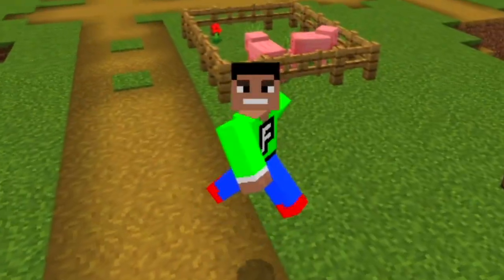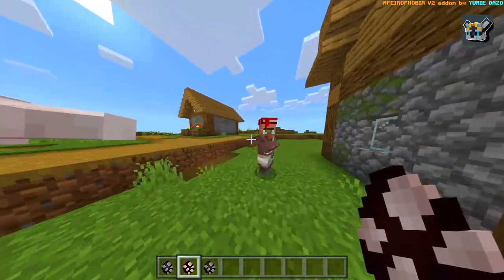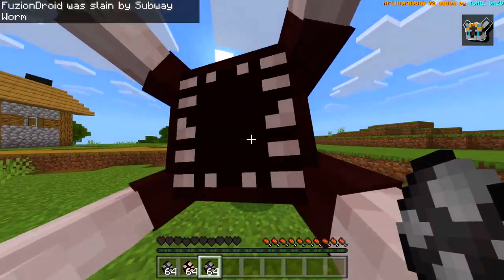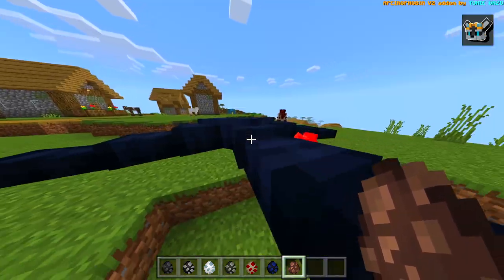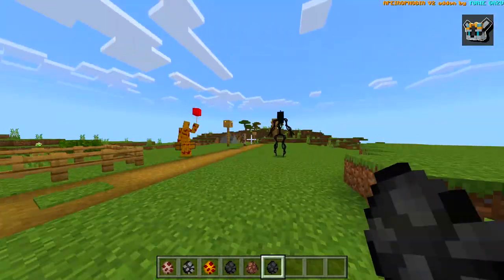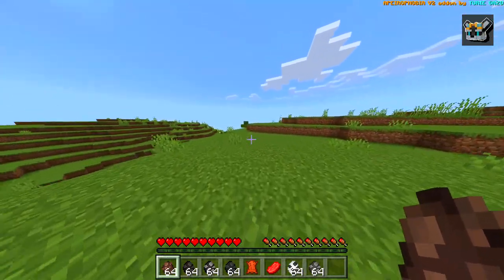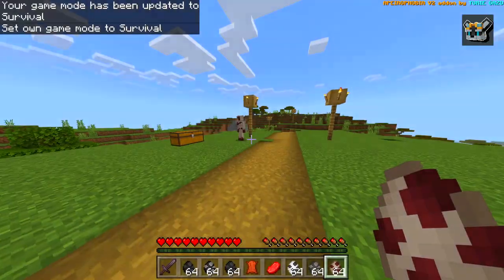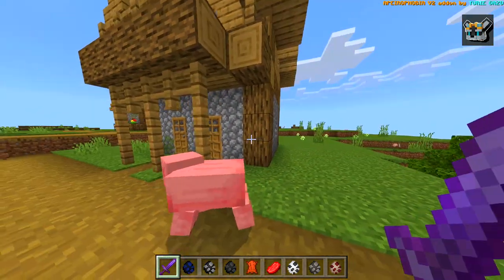Minecraft PE : FORBIDDEN CREEPYPASTA MOD in Minecraft Pocket Edition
✔️FORBIDDEN CREEPYPASTA MOD in MCPE! Hopefully you guys enjoy this kind of video leave a rating down below :)